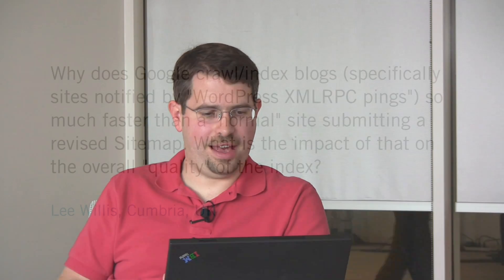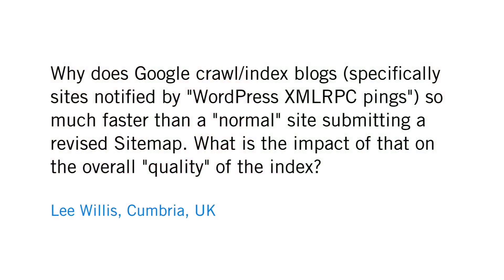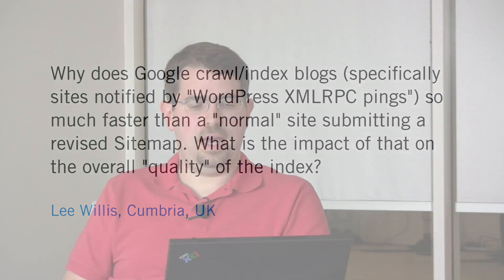Why does Google index blogs faster than other sites?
Lee Willis from Cumbria, UK asked:

Why does Google crawl/index blogs (specifically sites notified by "WordPress XMLRPC pings") so much faster than a "normal" site submitting a revised Sitemap. What is the impact of that on the overall "quality" of the index?